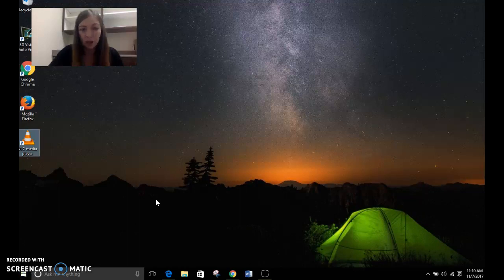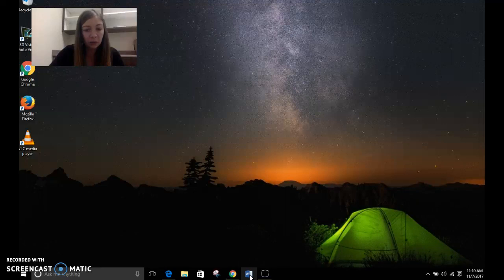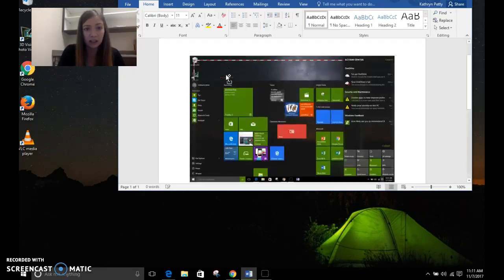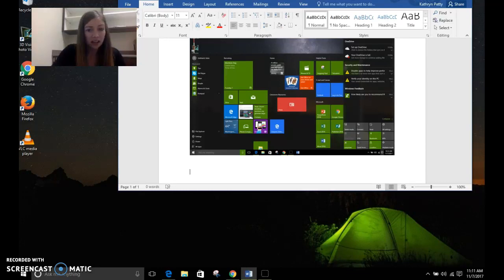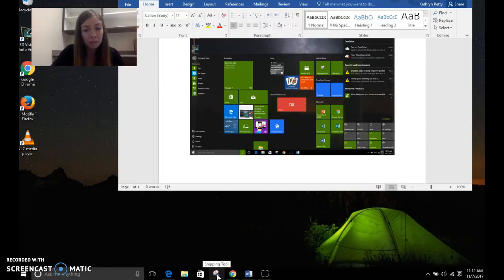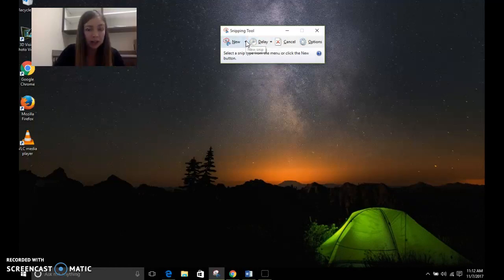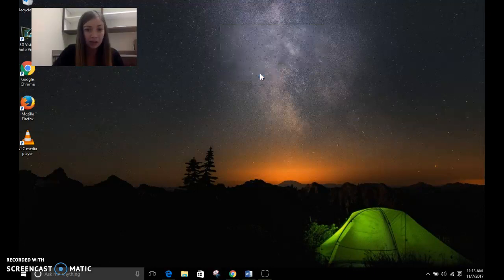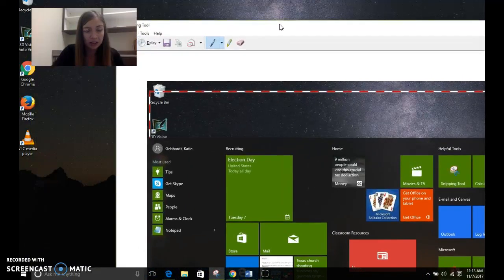take screenshot windows 10